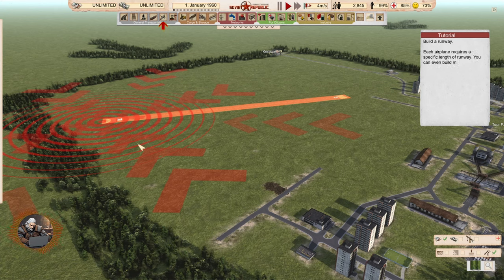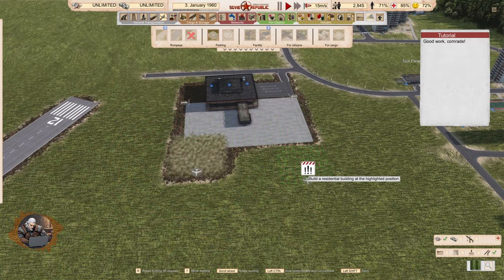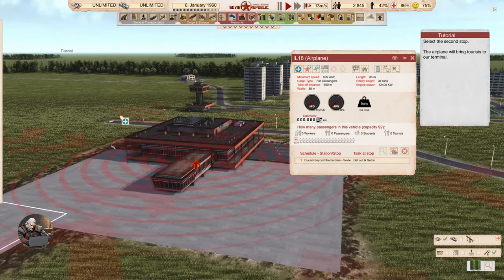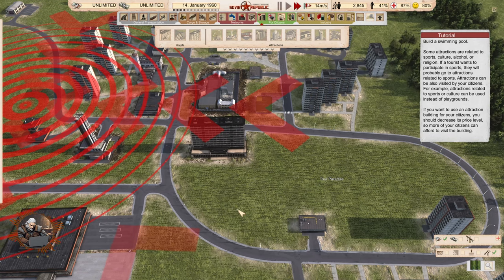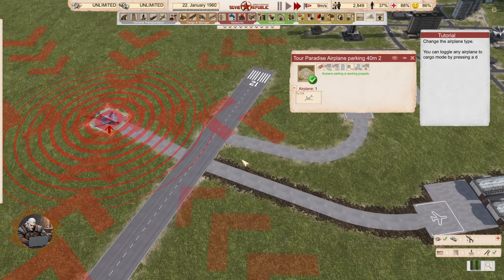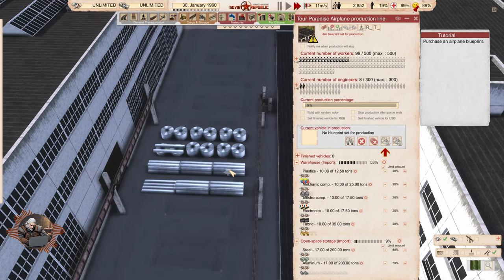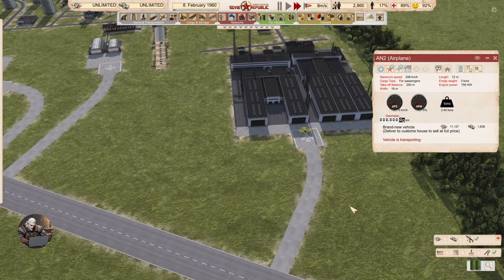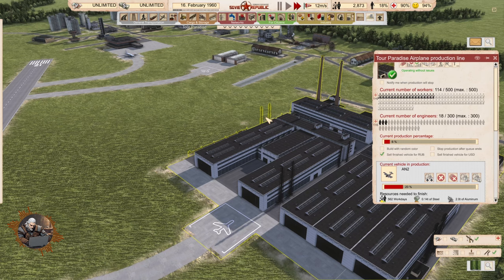Airplanes And Tourism | Workers And Resources: Soviet Republic - Tutorials - 11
TIMESTAMPS
0:00 Intro
0:20 Building an airport
4:50 Tourists
10:00 Cargo planes
12:40 Airplane manufacturing